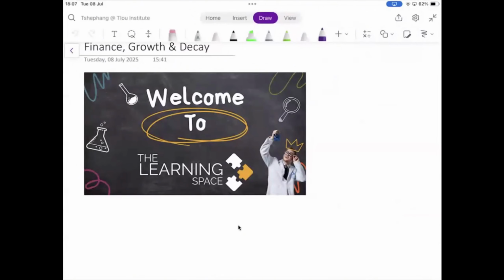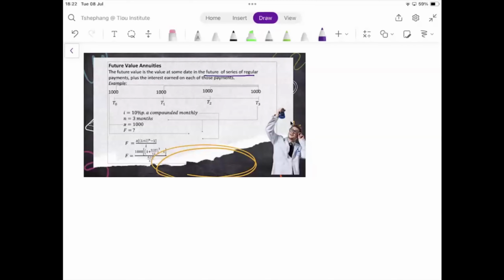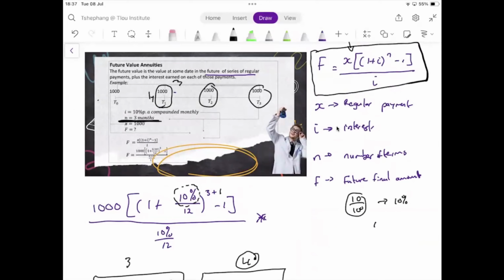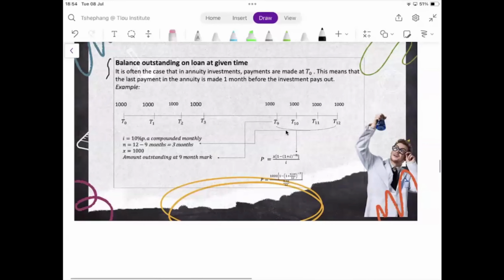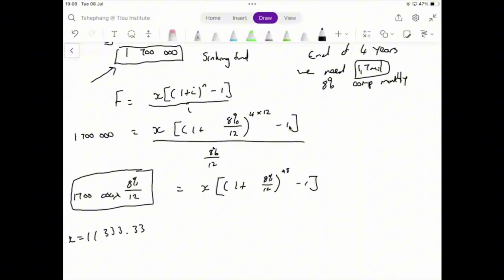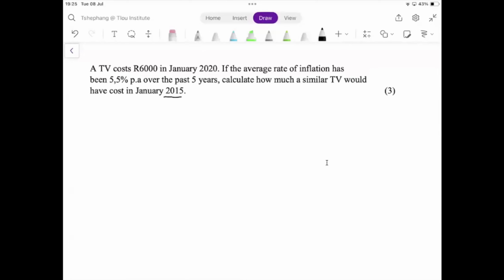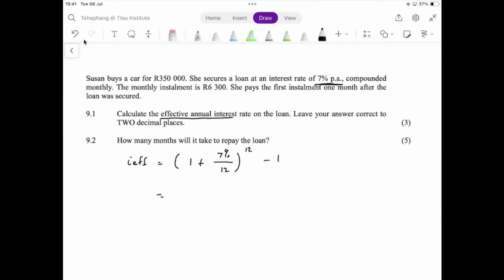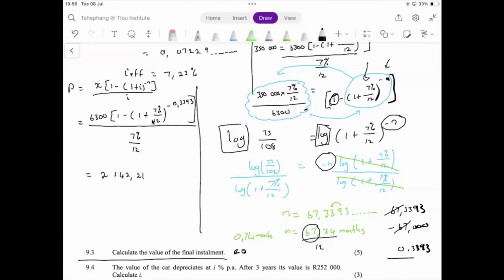Gr 12 Financial Maths (Simple & Compound Interest | Annuities | Present & Future Value)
💰 Grade 12 Mathematics: Financial Maths

Confused by interest rates and all those formulas? We’ve got you covered — and we’re going at a steady pace so it all makes sense! 🧮
✅ Annuities
✅ Present & Future Value Calculations
🎯 Perfect for DBE past paper prep & real-life money maths!

🚀 Follow @TheLearningSpaceZA for more Grade 12 Maths tips & exam strategies!